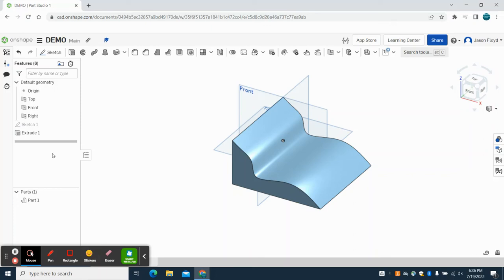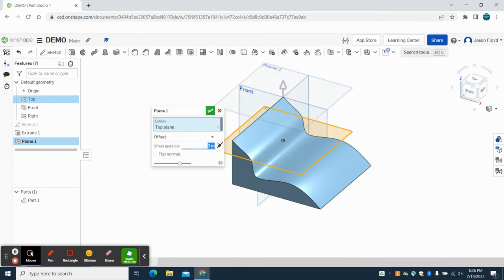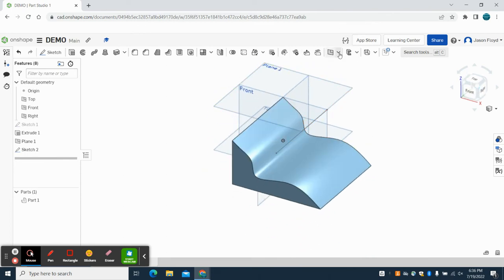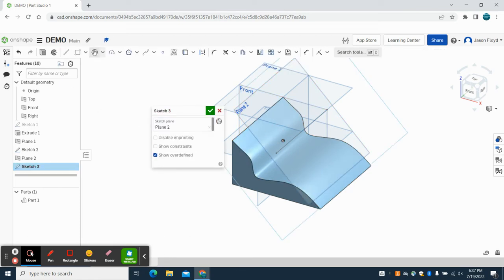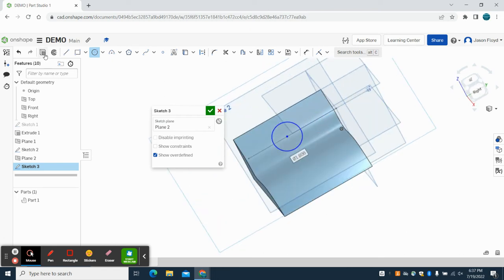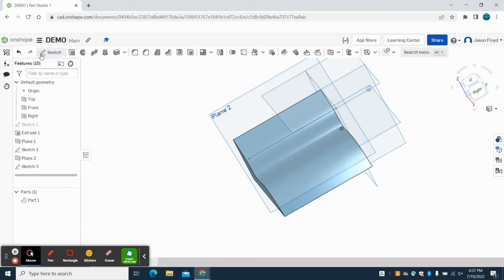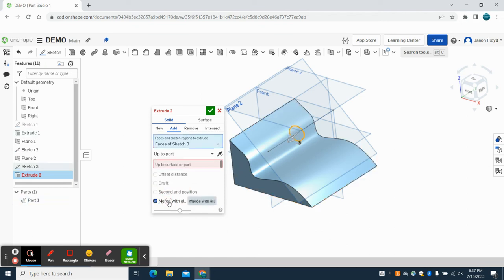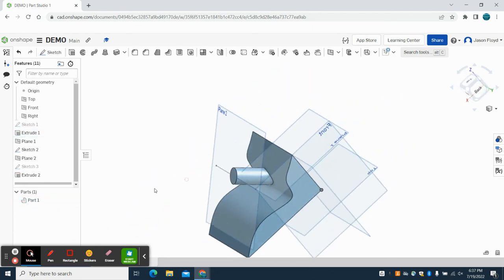Sketching on a Curved Surface Onshape in About a Minute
Fast Onshape Basics